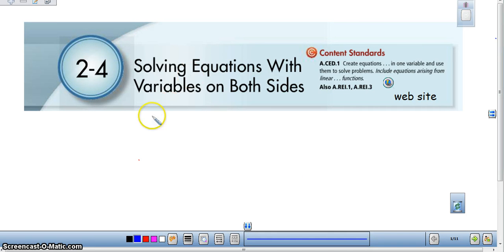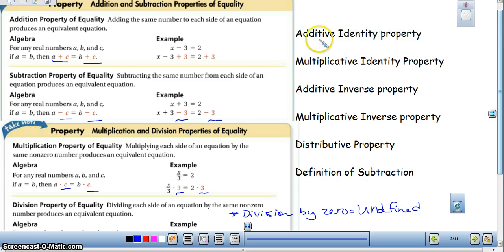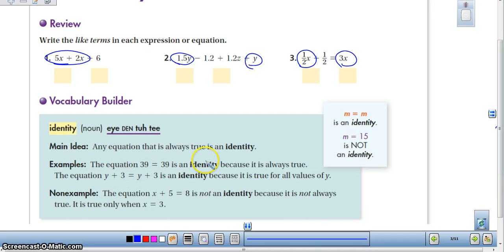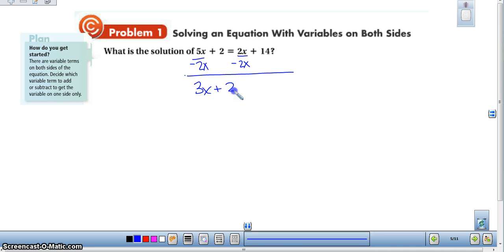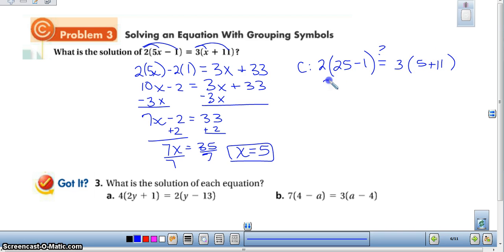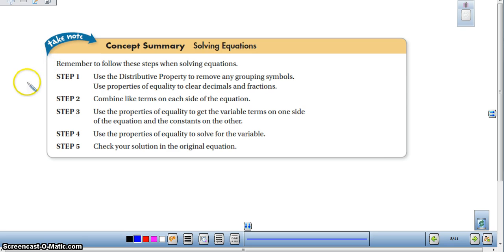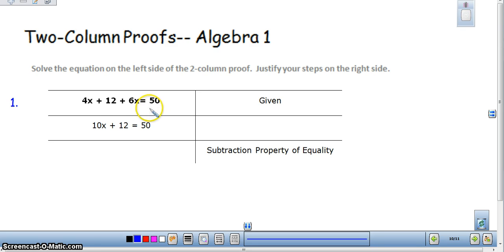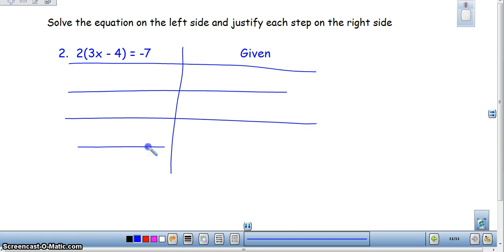2 4 alg id & no soln & proof